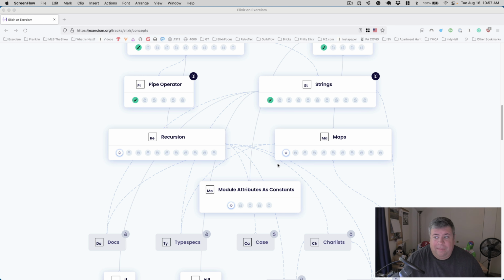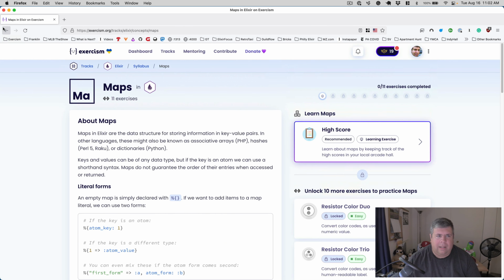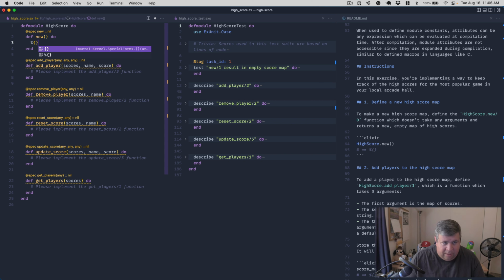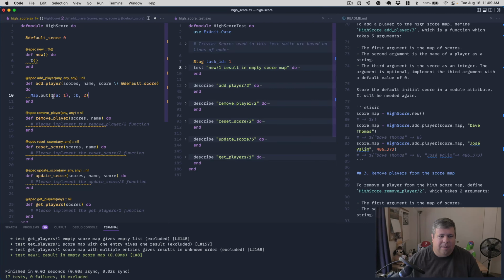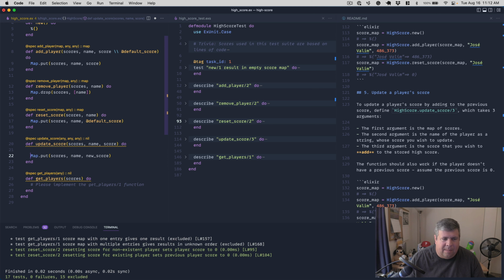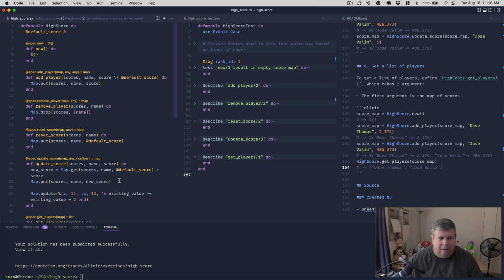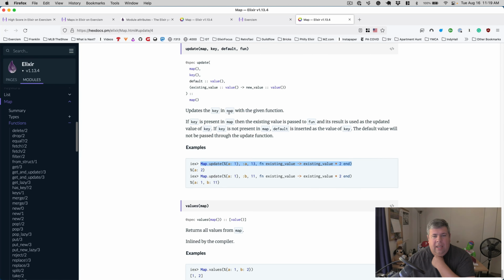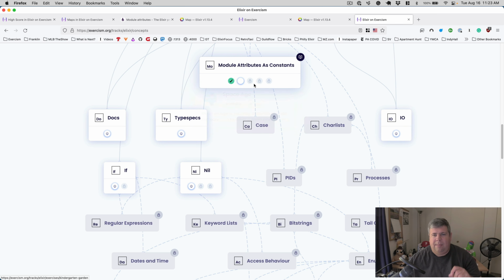Exercism Elixir Track: High Score (Maps and Module Attributes as Constants)